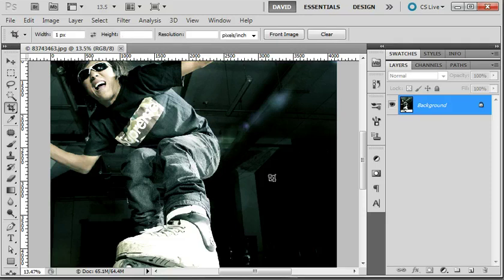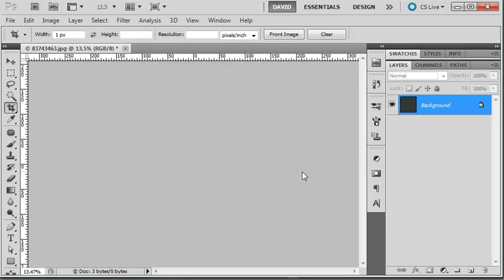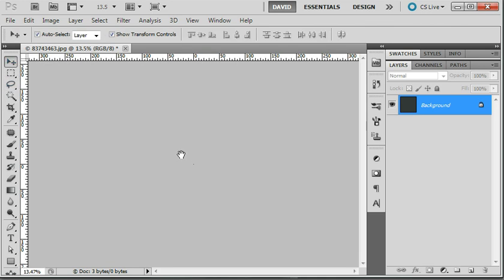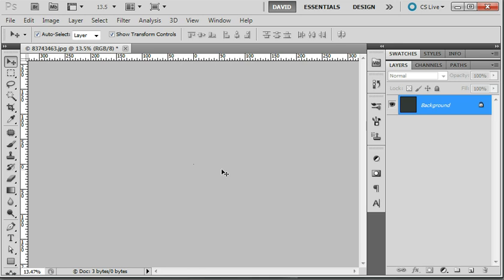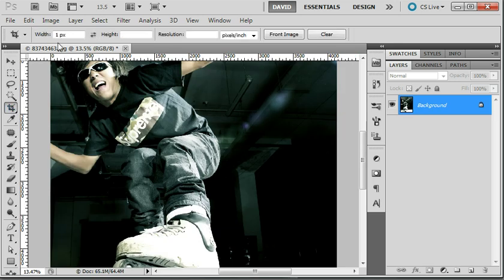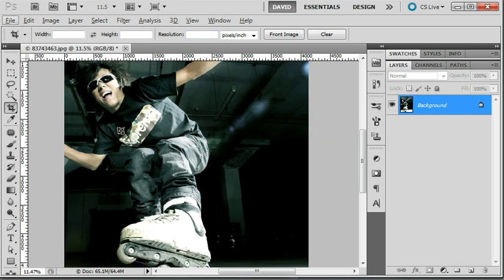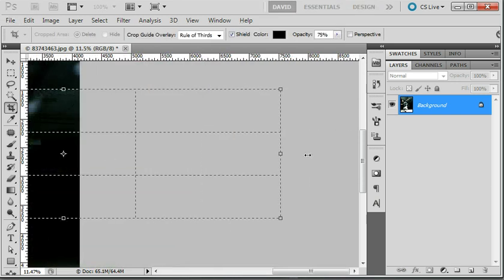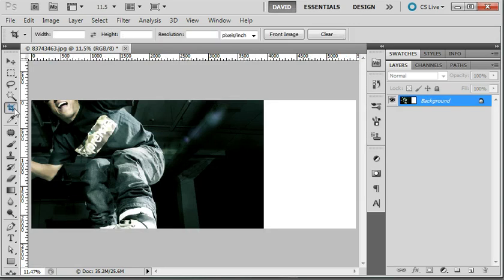Photoshop Tutorial: How to resolve Photoshop cropping tool problem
How to resolve Photoshop CS5 cropping tool problem by clearing the crop tool options in the menu bar